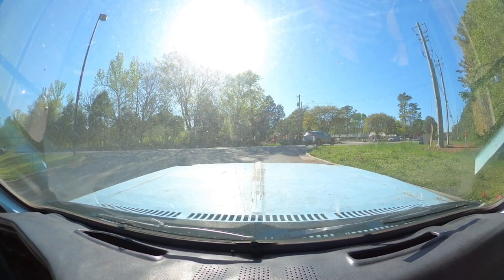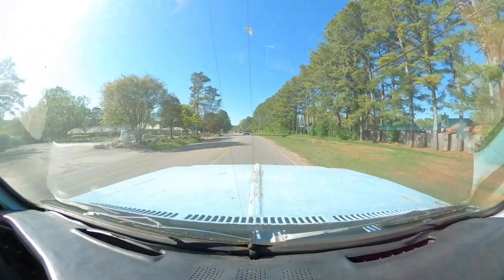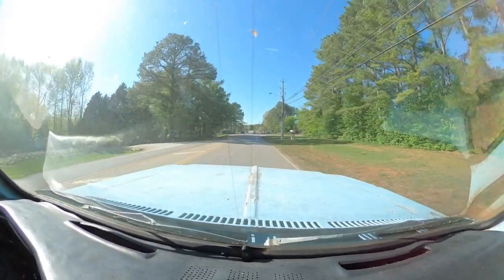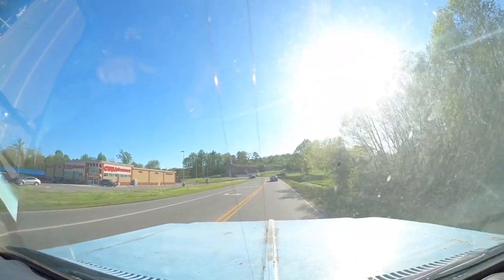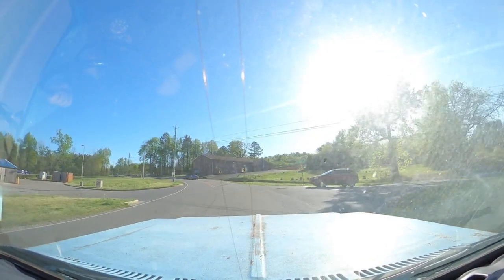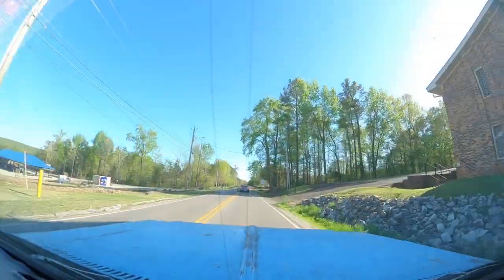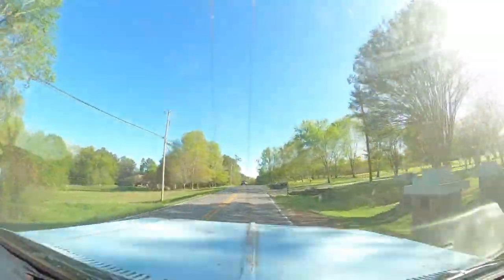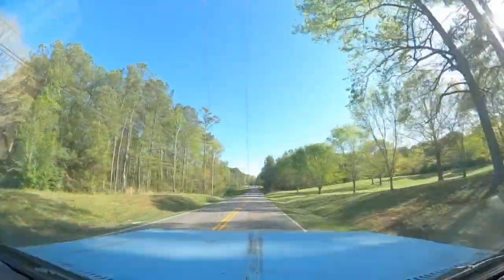Laura's First Ride in Blue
I picked up a 1976 Chevy C10 a few weeks ago. Last weekend I felt it was running well enough to take my bride for a test drive.  This truck is my first straight six, as a bonus it has a three-on-the-tree theft deterrent device.